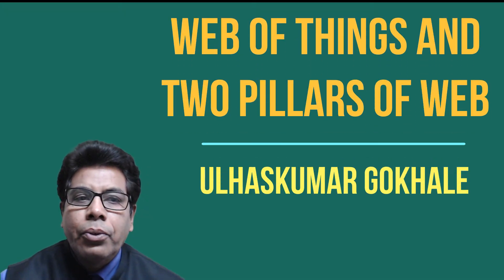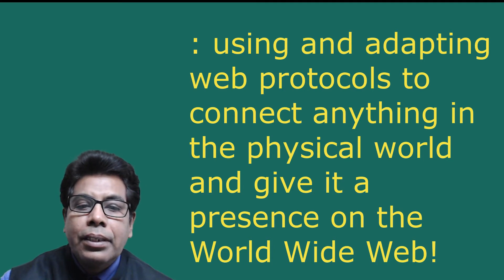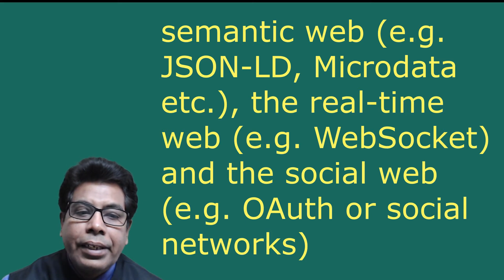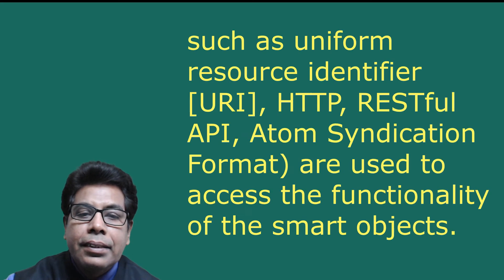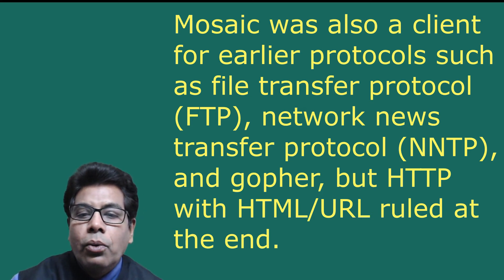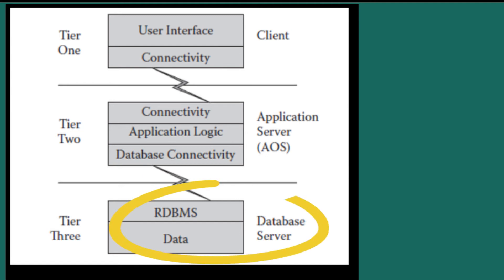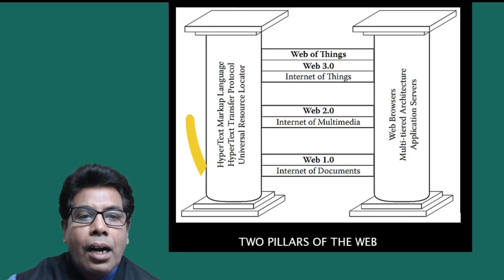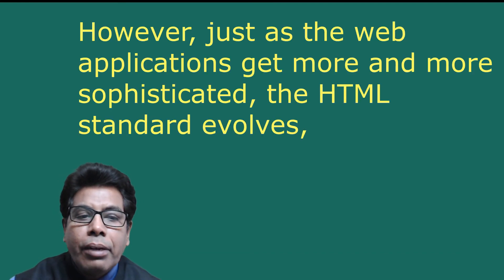WEB OF THINGS AND TWO PILLARS OF WEB | SPPU TE(CSE)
In this video, you will learn Web of things(WOT) and Two Pillars of Web. The overview of the web of Things is taken and then the protocols HTML/HTTP/URL and the software Web browsers and Multitiered architecture application servers
are the two pillars of the internet revolution and web applications are discussed with  THREE-TIERED ARCHITECTURE, JAVA BASED APPLICATION SERVER.
Note:- Full Credits to owners.